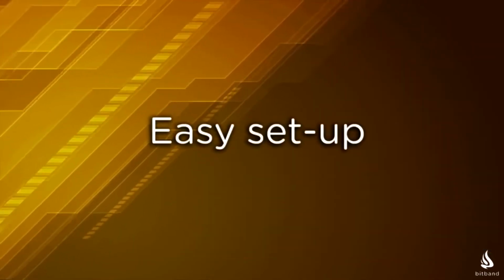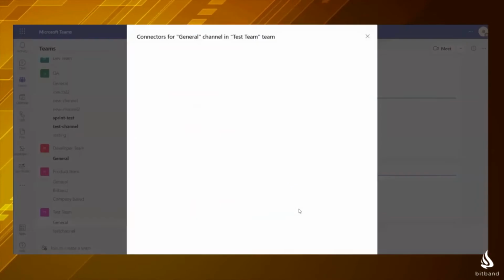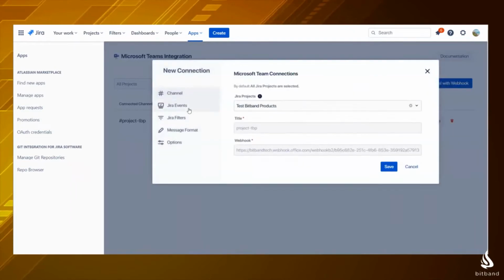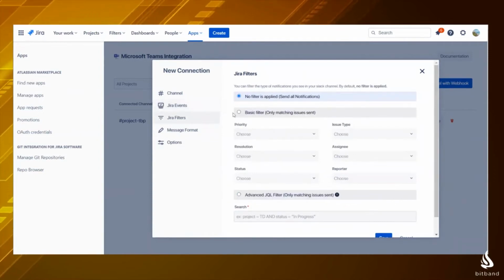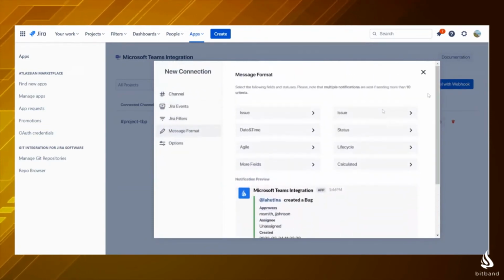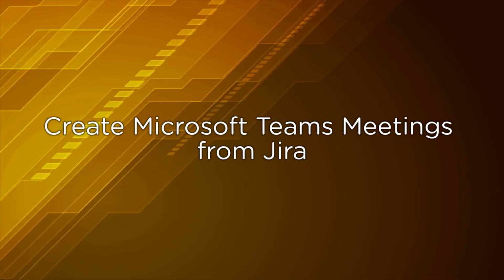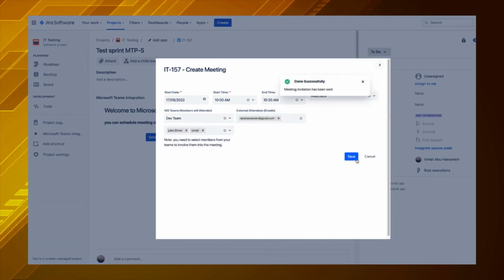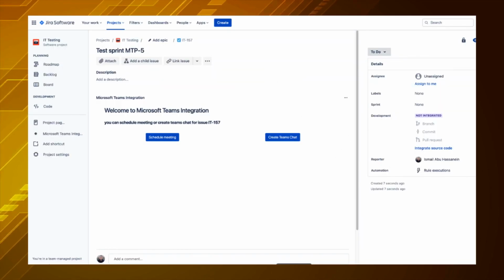Microsoft Teams Integration for Jira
Connect Jira and Microsoft Teams with a webhook in a few minutes. Now you don't have to leave MS Teams to monitor everything on Jira.

Top Atlassian Vendor 🎉 with 3000+ customers including Amazon, Uber, Genentech to name a few. "We have tried several integrations and this has been the simplest and most reliable one." Melanie Steeves.

🤖 Features:
-Instantly create new Microsoft Team Channels linked to your Jira issues without ever leaving Jira
-All comments and events associated with your issue will be automatically shared in your Team's channel
-Trigger notifications with events and fine tune with JQL
-Send to Microsoft Teams channels, private channels, and direct messages
-Filter notifications by priority, resolution, status, type, assignee, reporter, sprint
-All notifications provide the fields you want.
-Create Microsoft Teams meetings from Jira.
-Create Microsoft Teams group chats from Jira.
-Works with Jira Software, Jira Service Desk, and Jira Core

🧠 Why Bitband apps?
-Trusted by 3000+ customers in 75 countries
-Premium support directly from dev team
-Built Atlassian apps for over 10 years

💁🏻 Support: Mon-Fri 9:00 - 17:00 PST